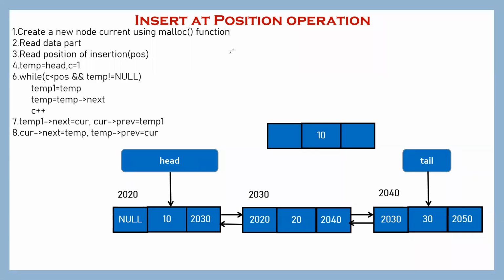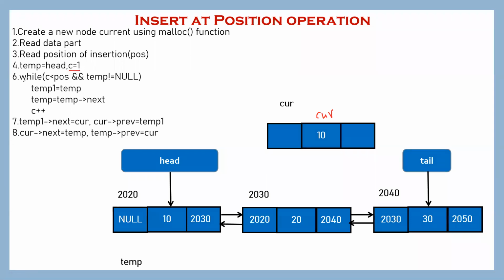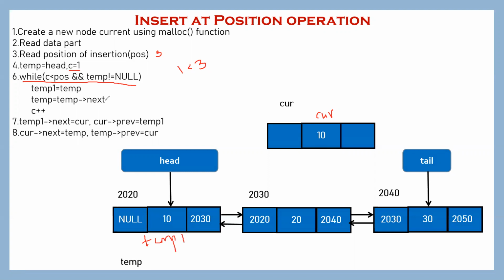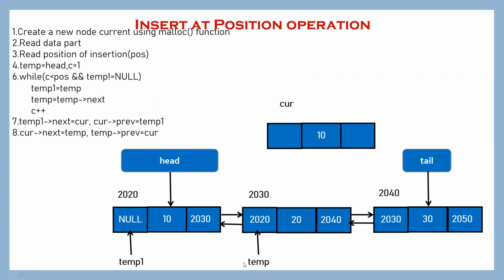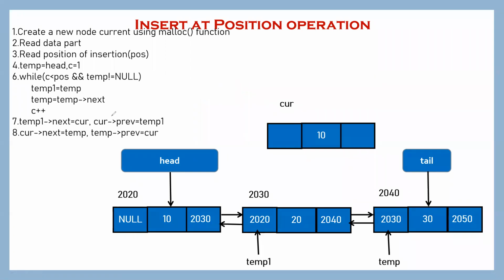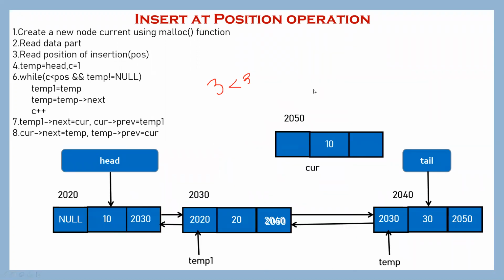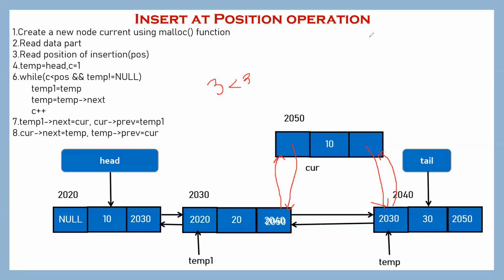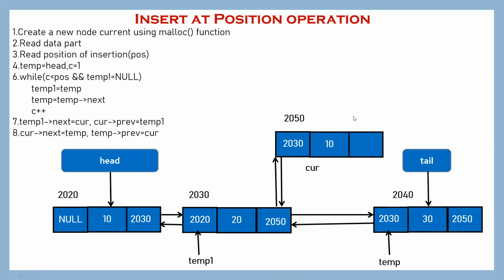Double Linked List Insert at a Position